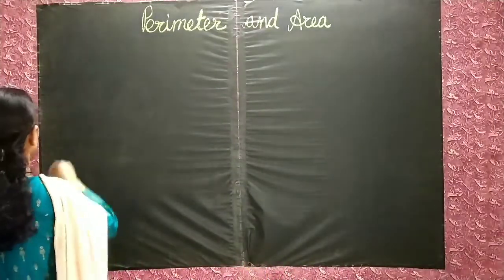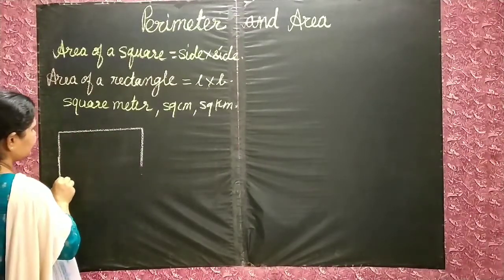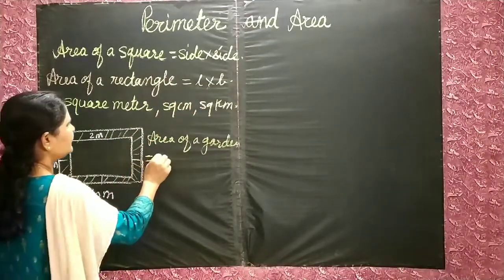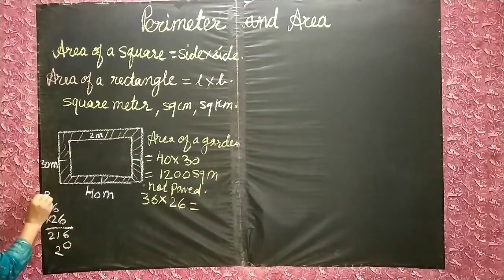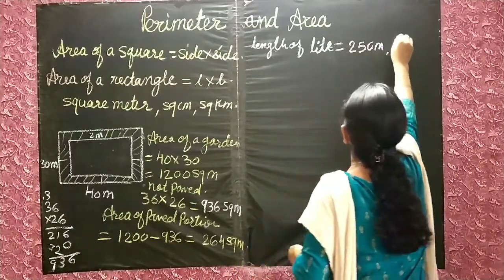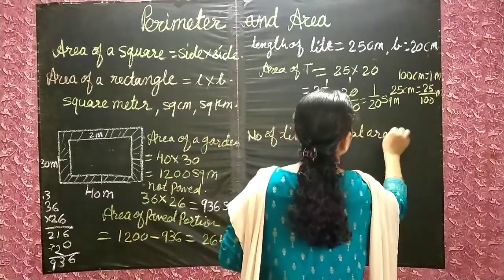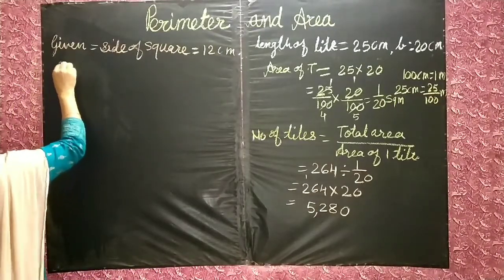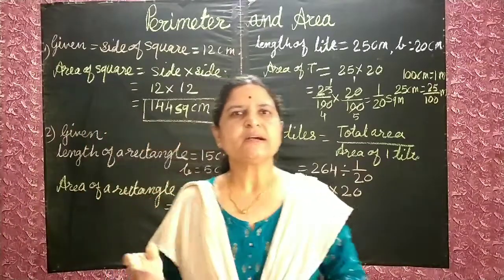Perimeter and Area | Class 7 | Maths